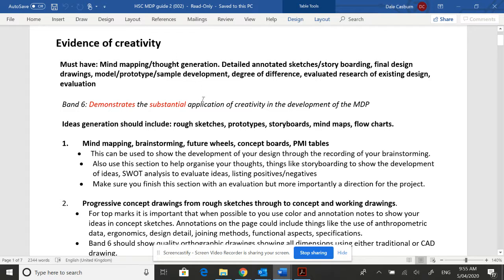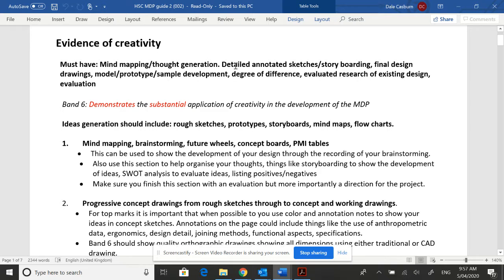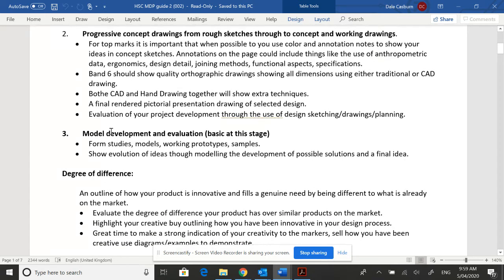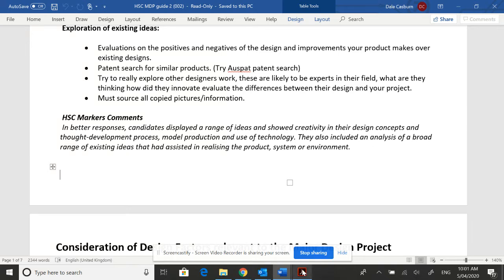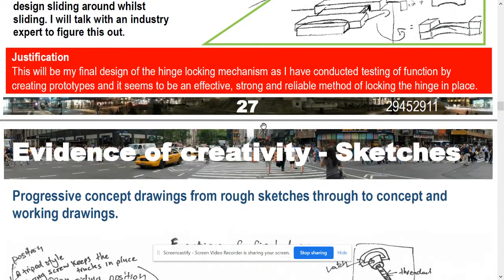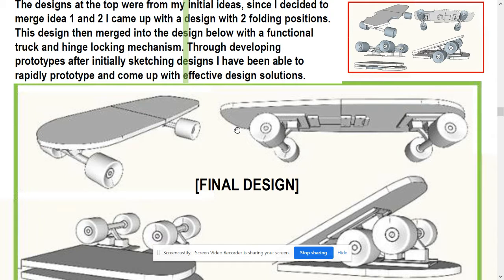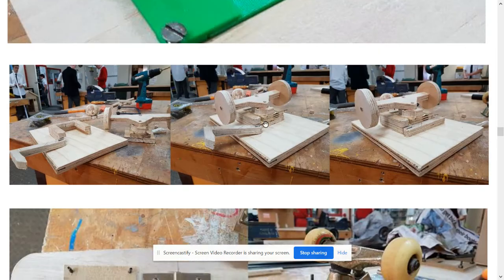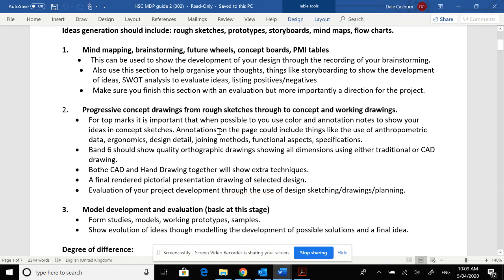5) Evidence of Creativity